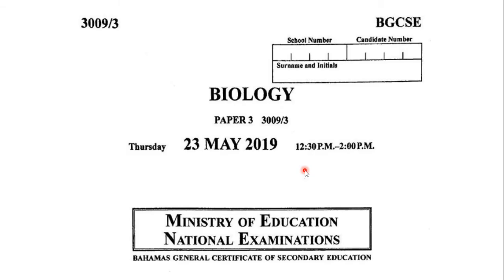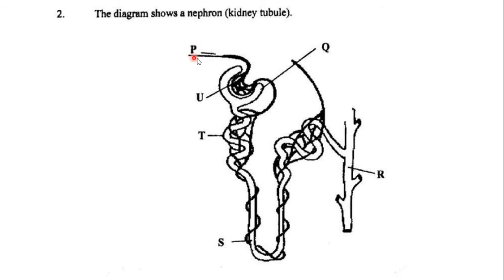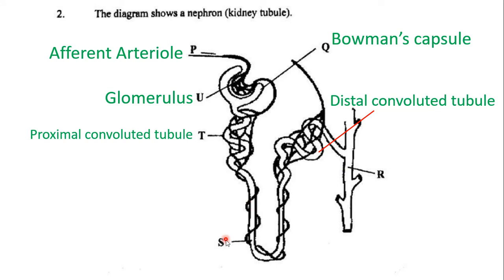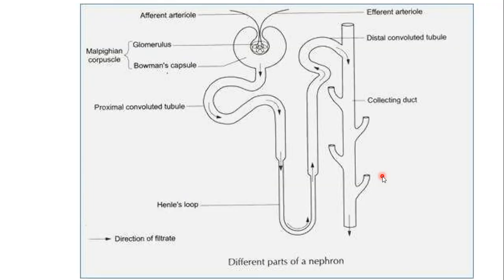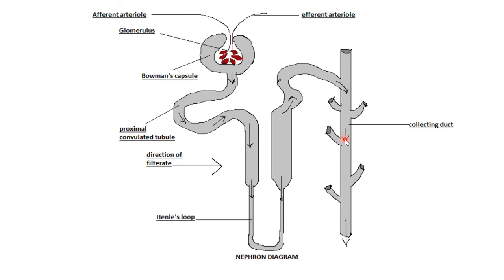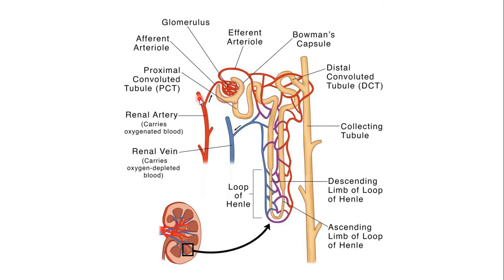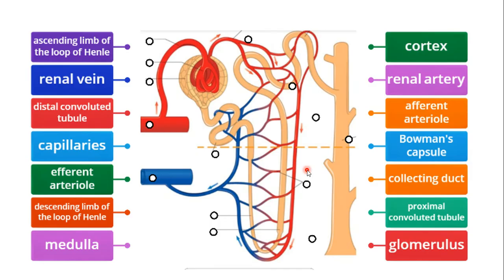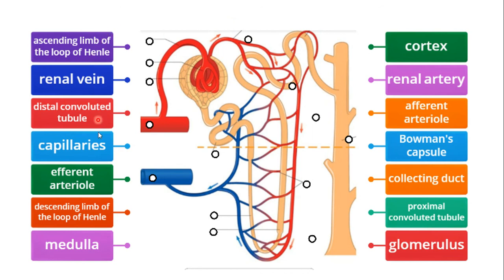Diagram of the Nephron